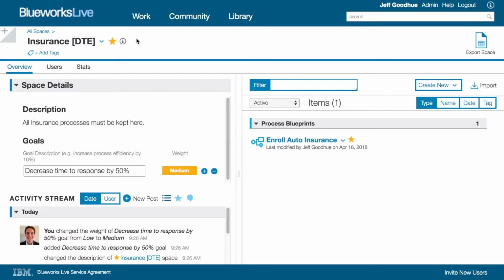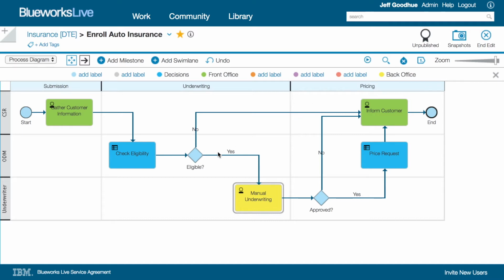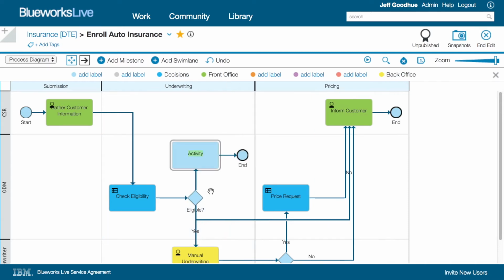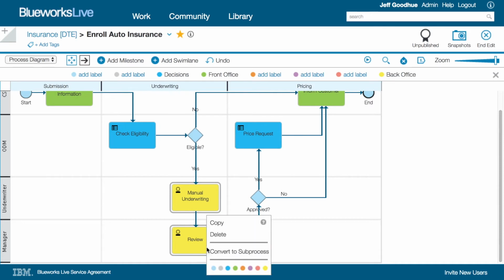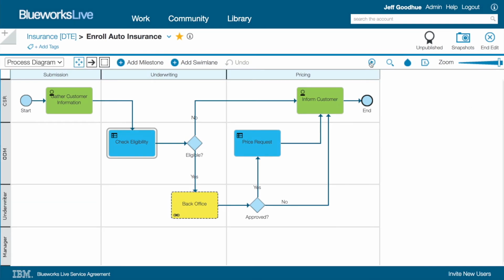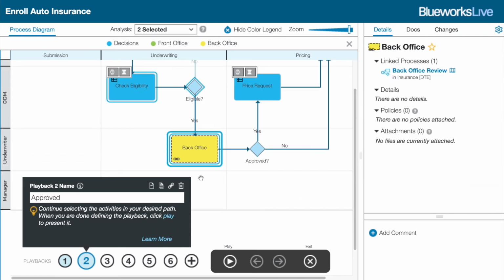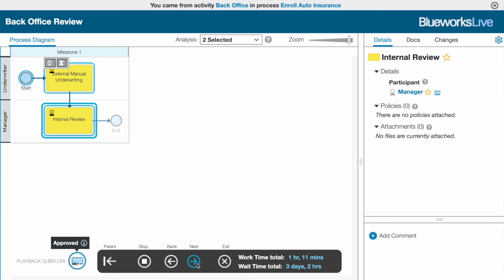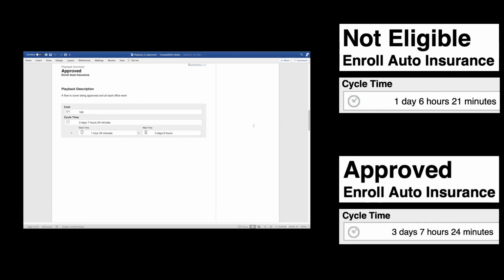Enhance and Playback a Business Process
IBM Blueworks Live is a process mapping tool that provides more than just the ability to diagram your process. Integrated seamlessly within the authoring interface are key enhancements including color-coding, metadata documentation, SIPOC process modeling, problems, and more. In addition, Blueworks Live enables iterative process improvement: all processes can be immediately played back for collaborative workshops with your team, exported across various formats for documentation, and analyzed to perform a comparison of key metrics.